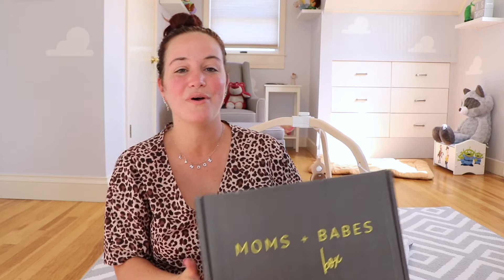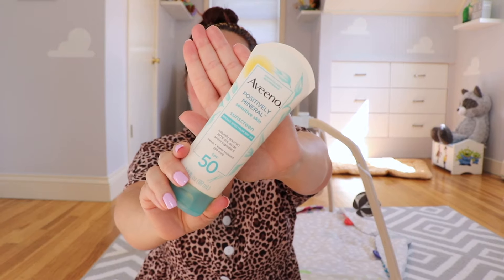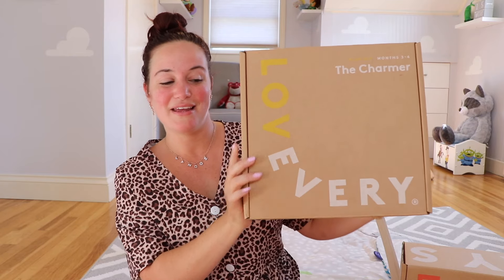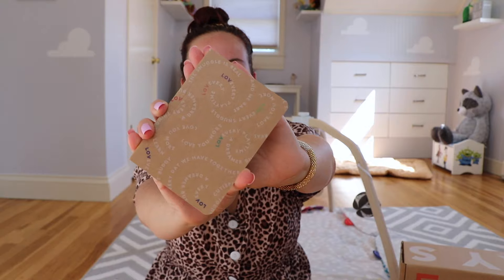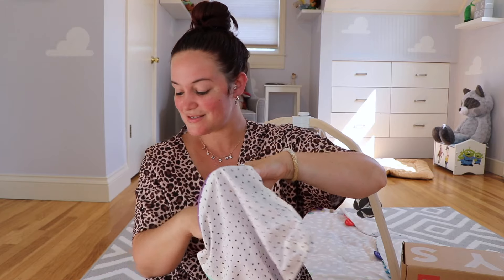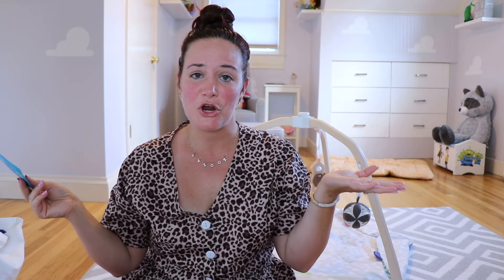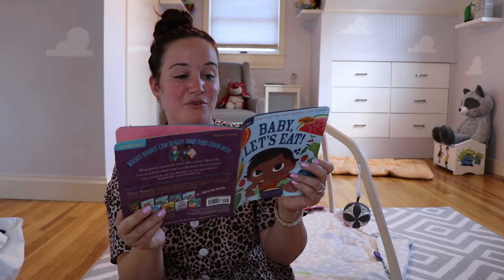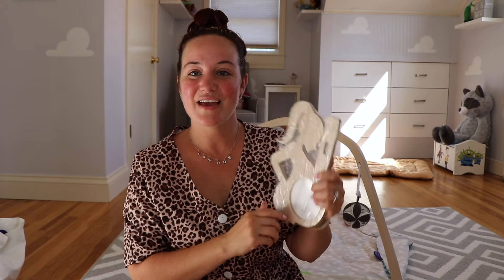REVIEWING AND UNBOXING 5 PREGNANCY / NEW MOM SUBSCRIPTIONS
hello expectant moms, new moms,  mommies everywhere. I hope you enjoy these boxes as much as I do.

•code momsandbabes for $10 off first order.

•no codes at the moment

• click link and automatically get $10 off box. I’ll get $10 credit.

•click link and automatically get a discount at checkout

HUGS!